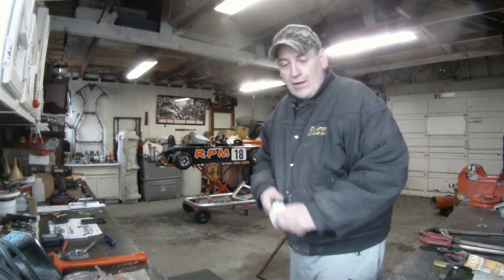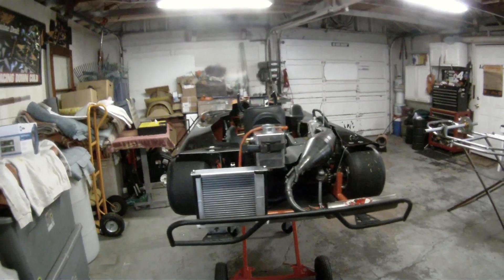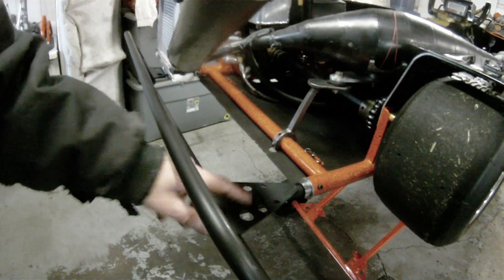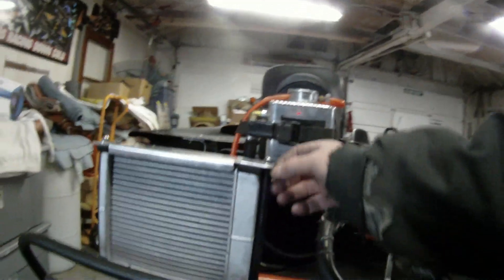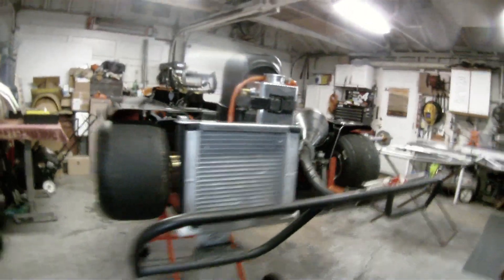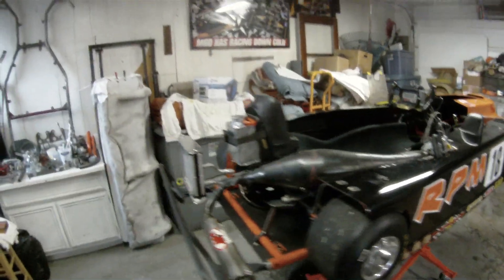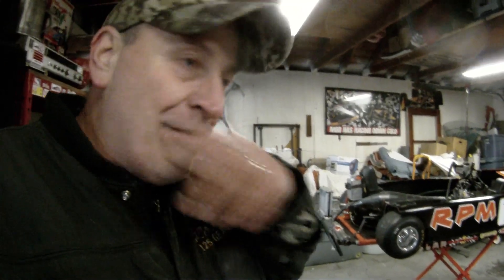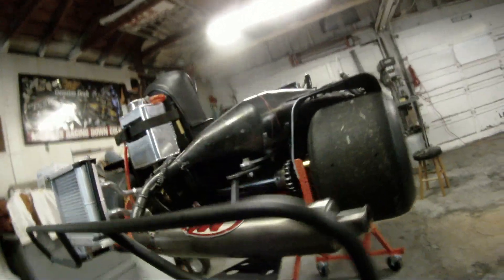Adding Cooling Capasity - Rear Radiator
This is a quick clip of the rear Rad mounting. I am still chasing that elusive 140 deg max water temp in all ambient situations.

Simulating the CIK type Shifter Kart radiator with 2 individual rad's on our kart was just the next logical thing to try. If we see what we expect to, then we can move to fitting 1 large rad in the kart somewhere and make it aesthetically and aerodynamically pretty.

Thumbnail Photo Credit: Bob Kurkowski